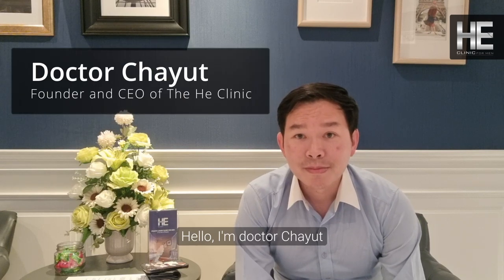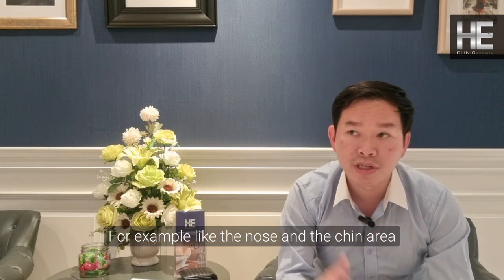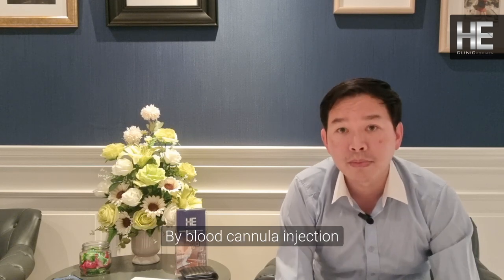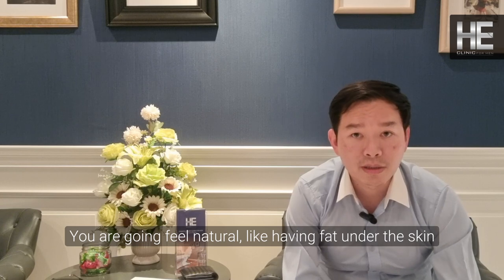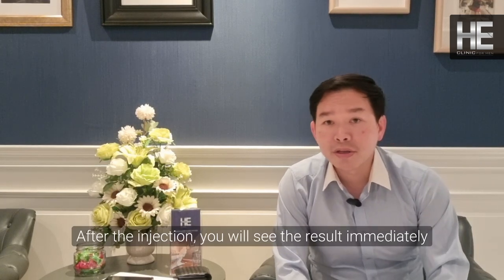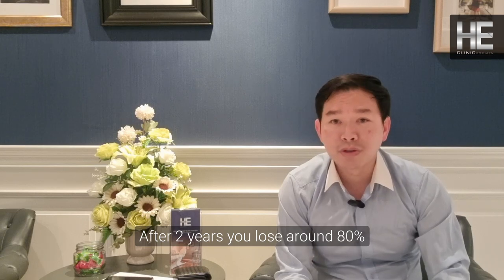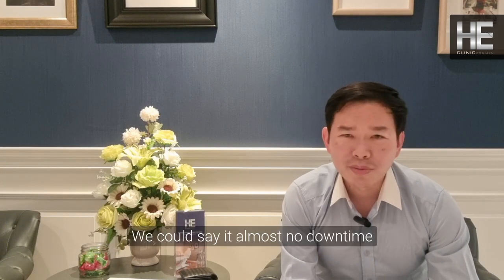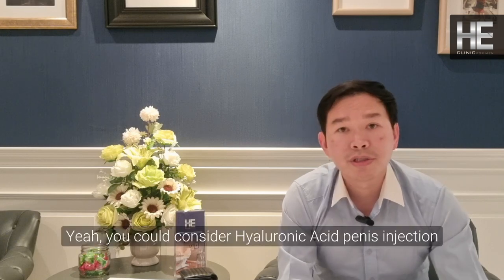What is Hyaluronic Acid for penile enhancement?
Watch Dr. Chayut discuss the transformative power of HA filler injections for penile enhancement.

Discover how this innovative procedure is reshaping lives and restoring self-assurance.

Bangkok, Thong Lo, Thailand. 🇹🇭